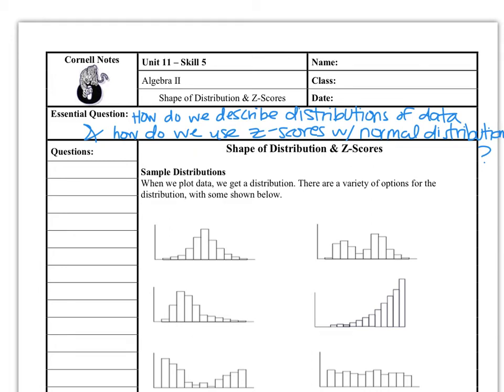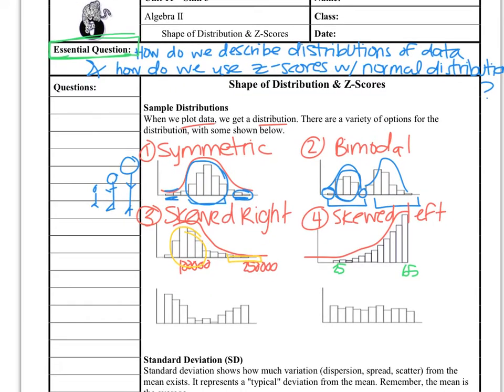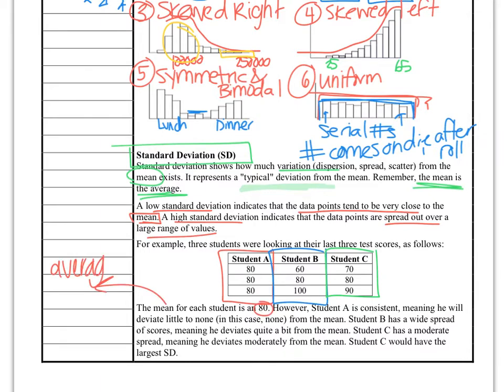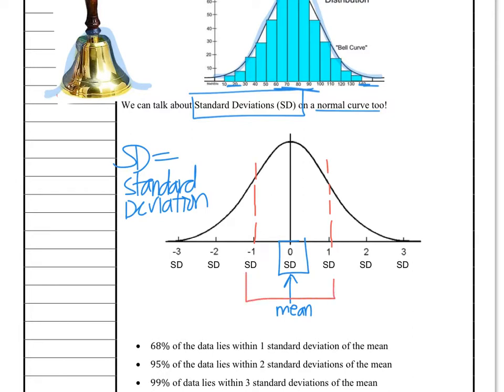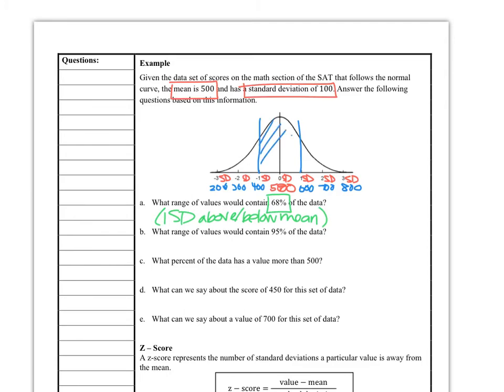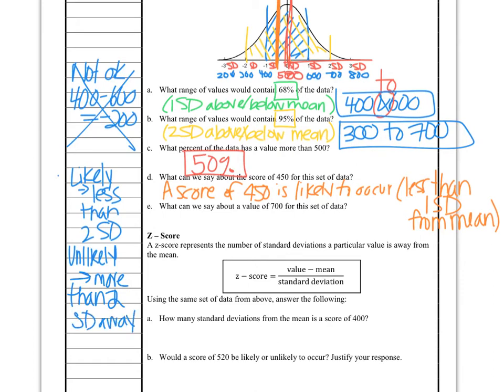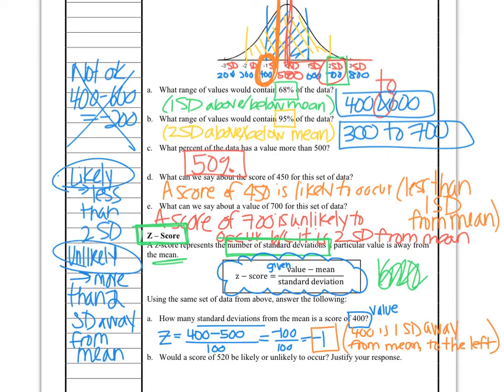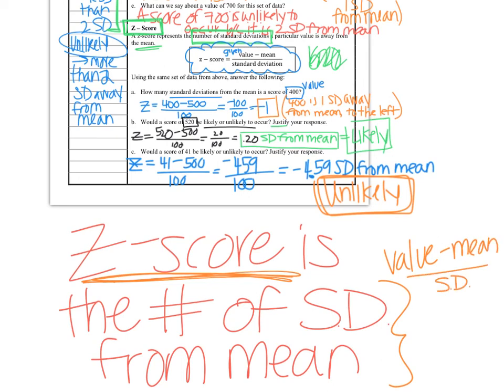11.5 - Distributions and Z Scores